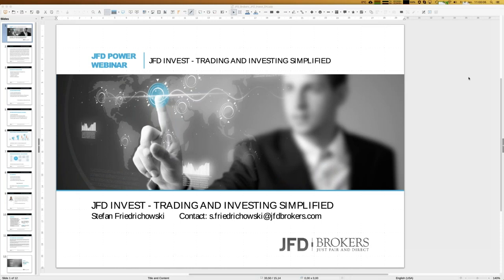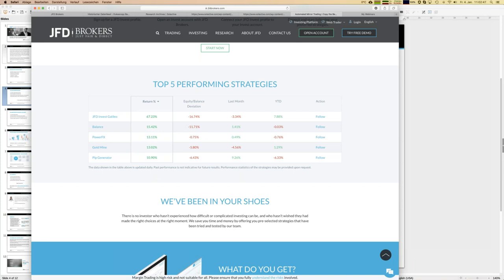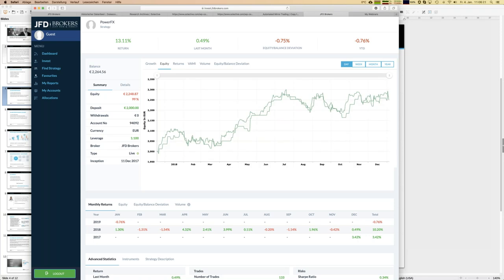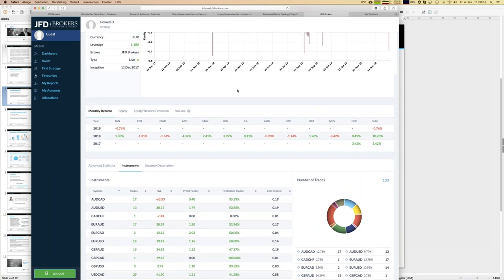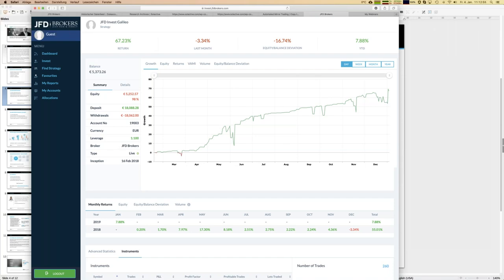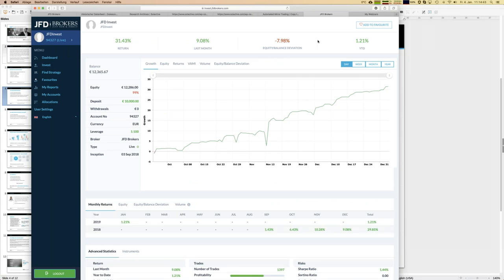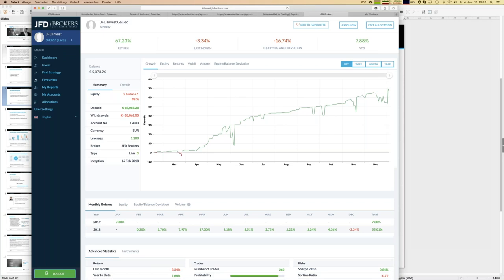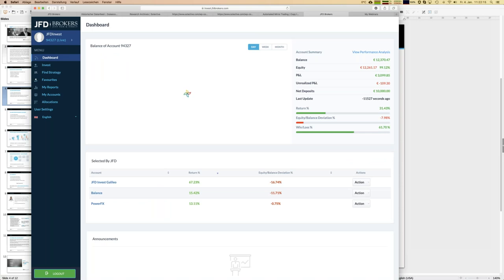JFD Invest – Trading and Investing simplified – Highlights of the Week 20190104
Happy new year! In this webinar you will learn how to start following a new trading strategy at JFD Invest. Moreover we will have a look on my JFD Invest account which shows an increase of more than 30% within less of four months!

68% of retail investor accounts lose money when trading CFDs with this provider. You should consider whether you understand how CFDs work and whether you can afford to take the high risk of losing your money. Please read the full Risk Disclosure